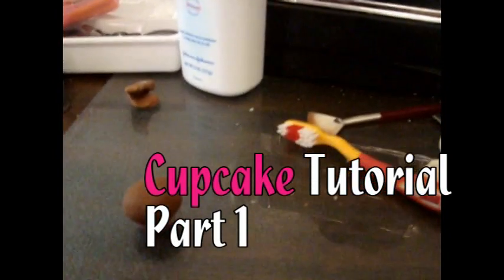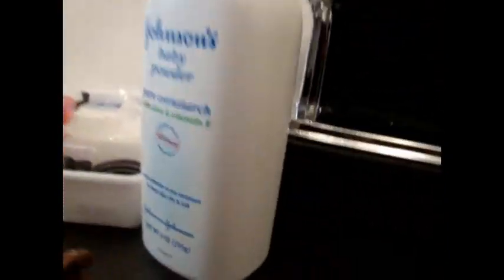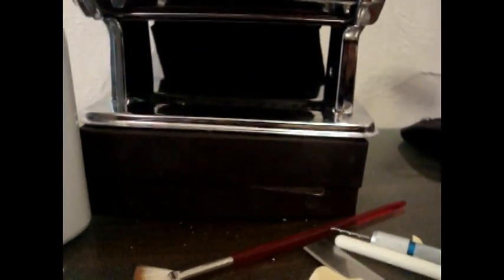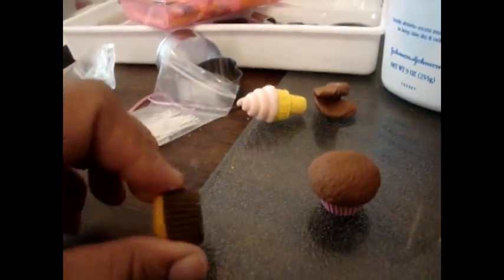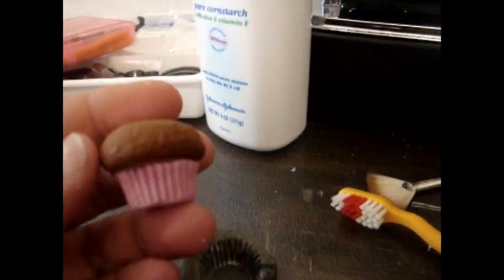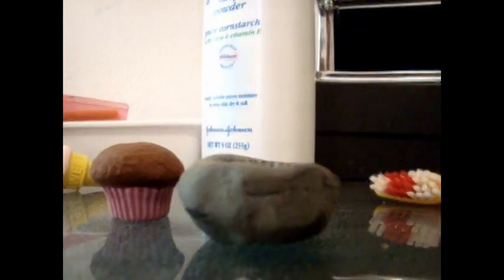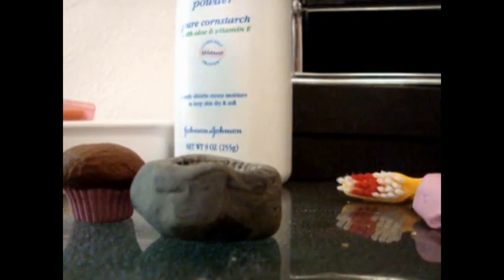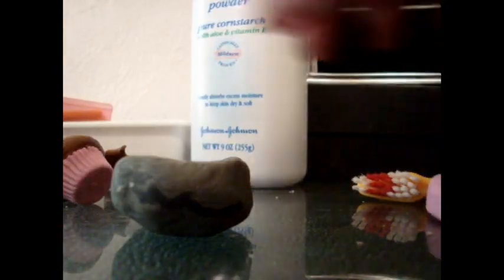Cupcake Tutorial PART 1!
Sorry about the angle...lost my tripod...